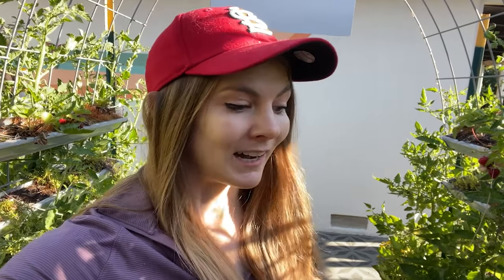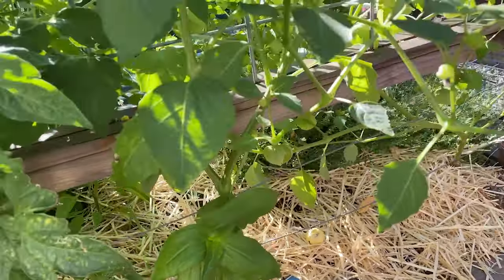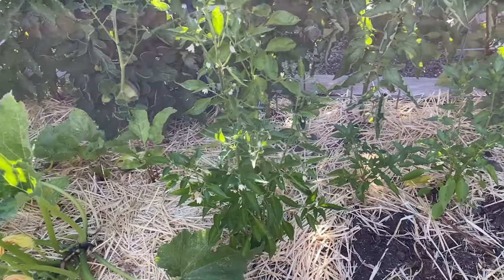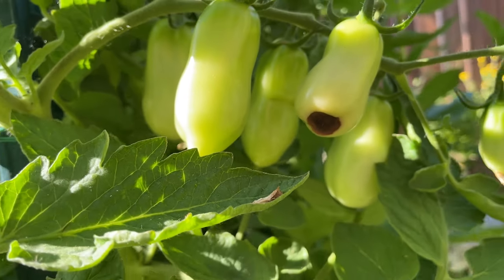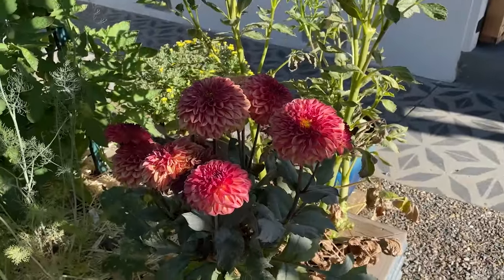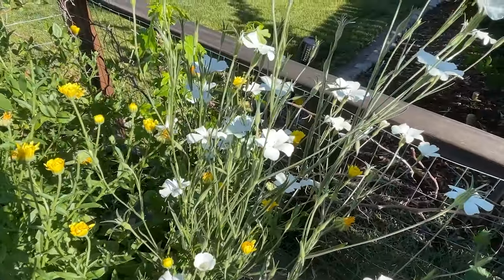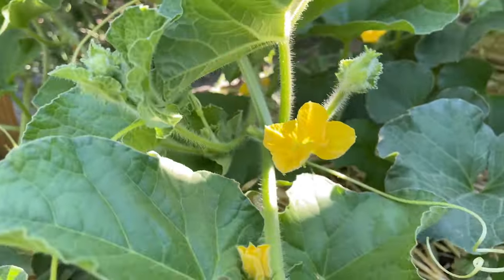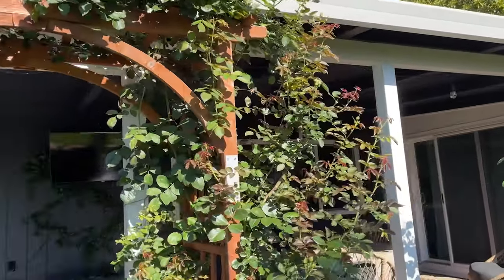SUMMER GARDEN TOUR // June in Zone 9b / Vertical Gardening / Tomatoes, Peppers, Squash, Beans & More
June Garden Tour 2022 - Sacramento, CA

So much happens in a month during the summer gardening season!  Our veggies seem to be enjoying the heat and so far in June & we are seeing lots of growth and fruit set throughout our raised beds! Our tomatoes are showing off a ton of fruit on the arched trellis, nothing ripe just yet, but in this video I'm showing you how our different tomato varieties are doing so far.  Our vertical gardening efforts are also doing great as we grow butternut squash, tomatillos, tomatoes, cucumbers, center cut squash, cantaloupe, beans and a passion fruit vine - vertically! Speaking of beans, our 'bean forest' as I call it is in full swing.  We planted 4 different drying bean varieties and I'm excited to share with you how well they look.  Additionally, I have moved a few herbs around, I have a bunch of flowers in bloom for the beneficial insects & pollinators, and our fruit trees are doing pretty well too!

A few of the summer garden varieties we are growing:
San Marzano, Green Zebra, Black Krim, Beefsteak & Cherry Tomatoes
Butternut, Yellow Crook Neck, Green Zucchini, & Centercut (Trombocino) Squash
Calypso, Great Northern, Painted Pony & Kidney Beans
Jalapeno, Shishito, Thai, Habanada, Yellow Wax & Picnic Peppers
Tomatillos
Cantalope
Armenian Cucumber

OUR FAVORITE THINGS FOR THE GARDEN:
Solar String Lights
Solar Tiki Flame Lights
Long Sleeve Garden Gloves
Corona Garden Shears
Deep Drip Watering Stakes

SAY HELLO!